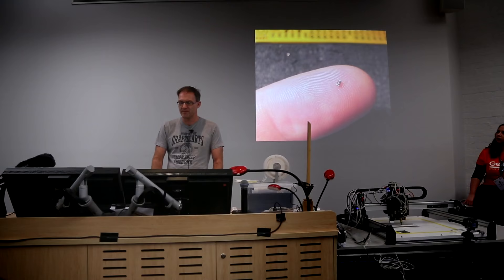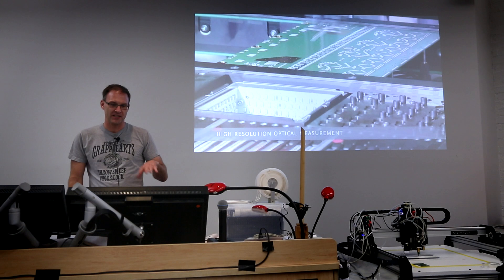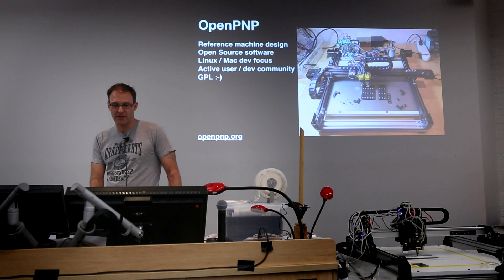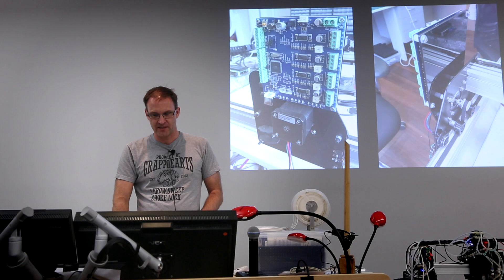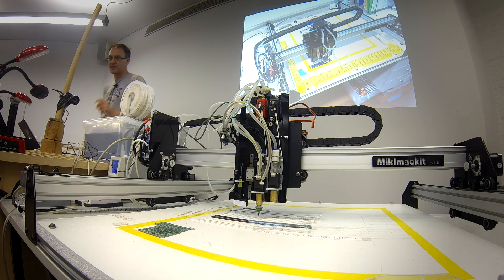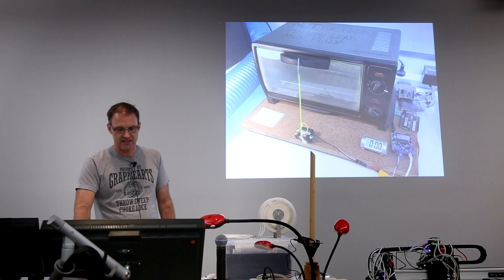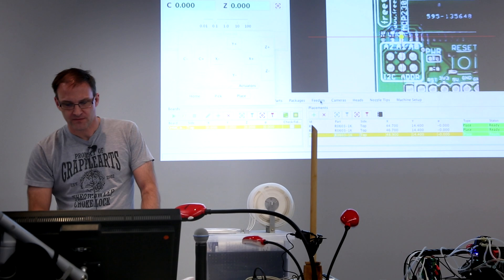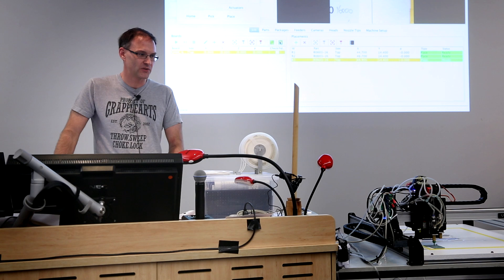Jon Oxer and his Pick & Place Machine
If you are interested in building electronic "things", then this video might be of interest to you. What if you had to manufacture 50 PCB's using smt/smd devices by a certain date... You could build them by hand, outsource to China but the numbers are pretty low so not attractive to them and it's slow for you. What if you could make them yourself?? That's what Jon Oxer asked himself before deciding to build a "Pick and Place Machine" using open source software and some hardware.

This video was recorded at linux.conf.au 2016 (LCA2016) in Geelong Australia. Many thanks to the organises for allowing me to participate. This video is put up as is "for the record". A huge thank you to Jon Oxer for his support of this channel, me personally and for sharing of his invaluable knowledge.